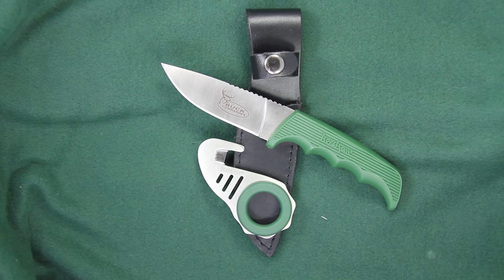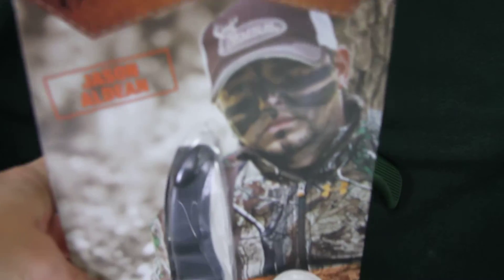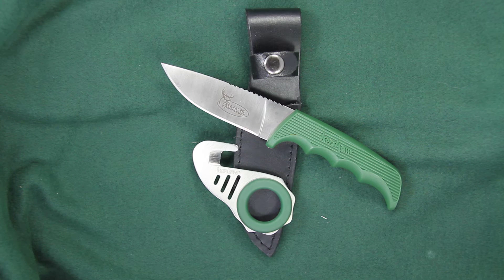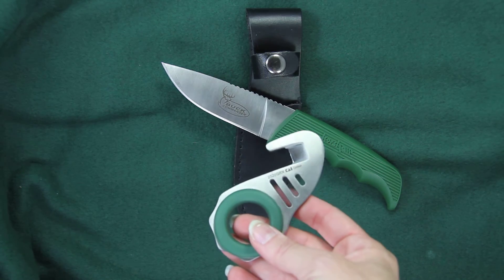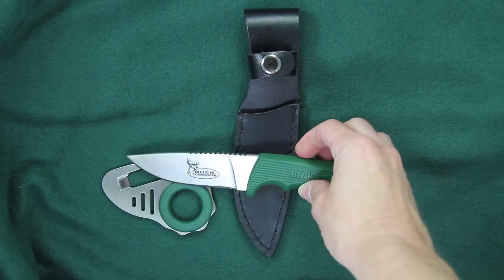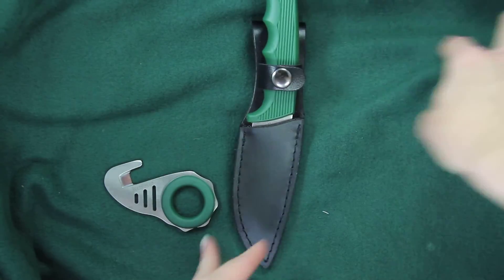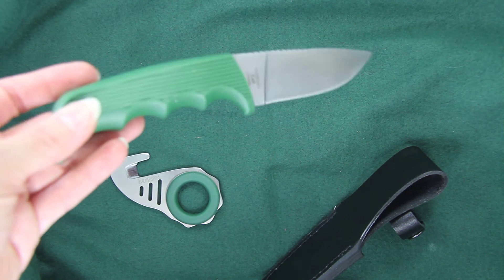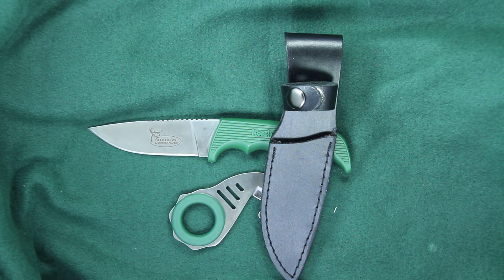Kershaw Antelope Hunter II Zipit 1028GRNBC - Kershaw-Knives.net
Kershaw Antelope Hunter II Zipit 1028GRNBC. For more detailed information and to purchase visit: